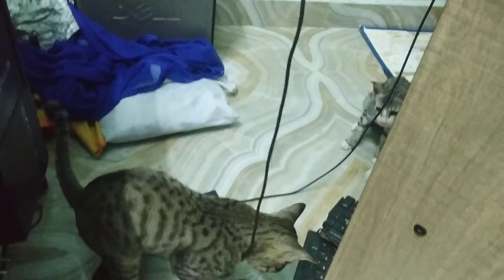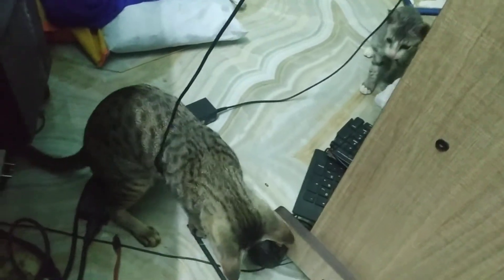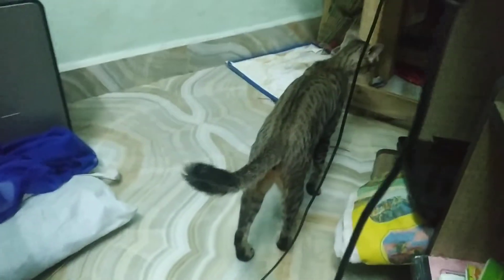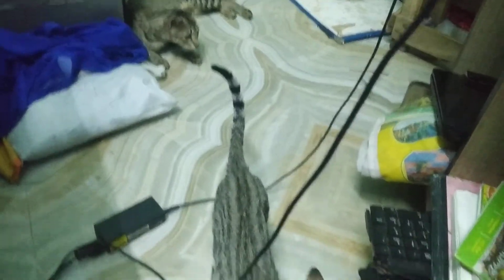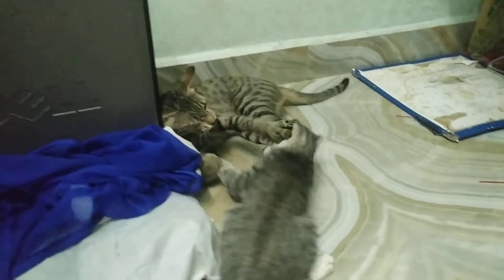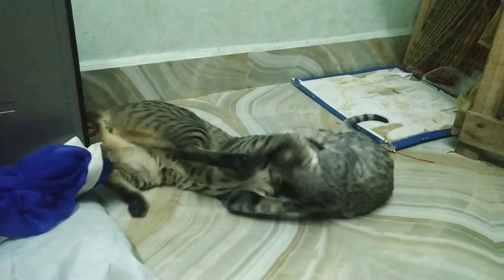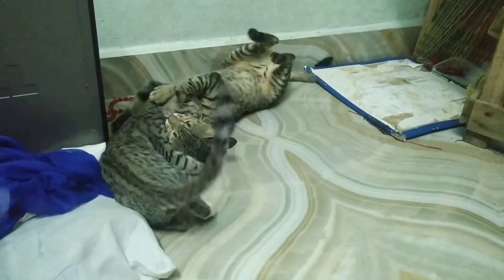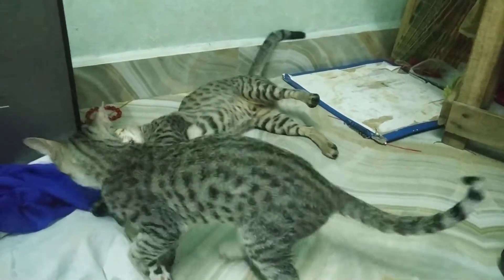MOTHER CAT AND BABY CAT FITTING - kitten - funny cats - cute cats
MALE BABY CAT AND MOTHER CAT FUNNY FITTING kitten funny cats cute cats